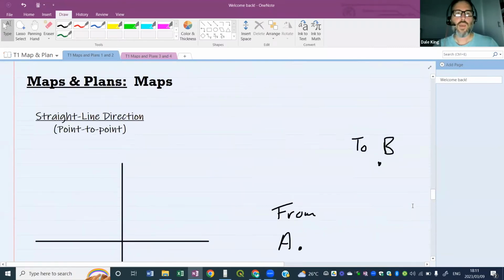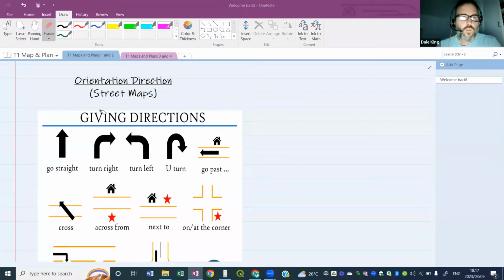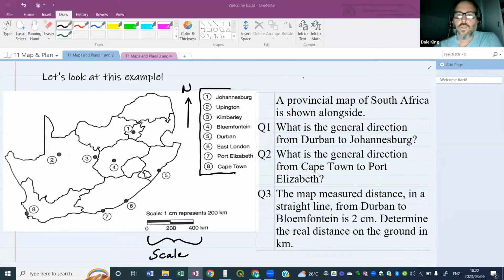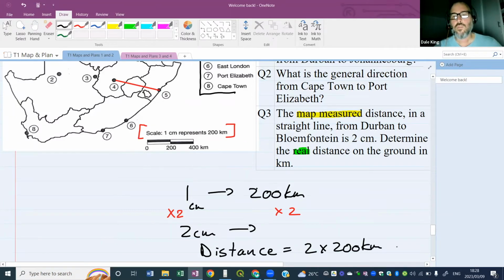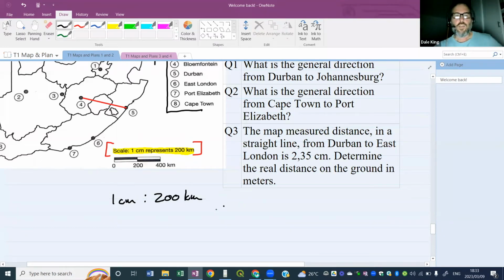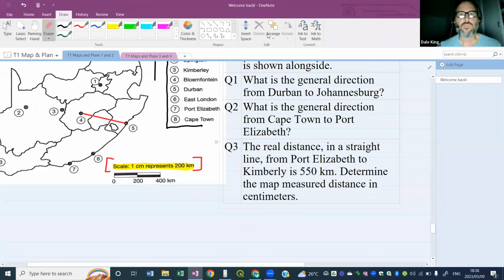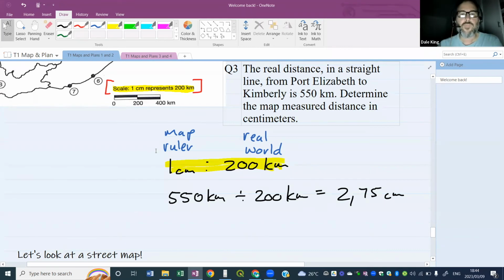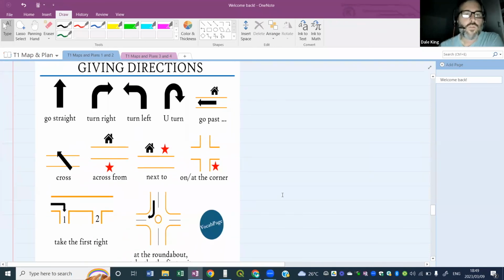Grade 11 - Maps and Plans Math Literacy (maps)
Grade 11 | maps | plans | giving directions | orientation direction |